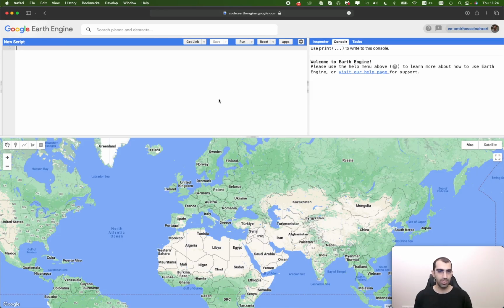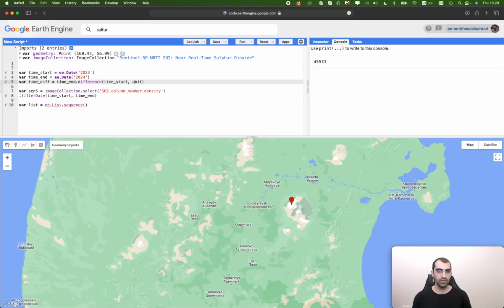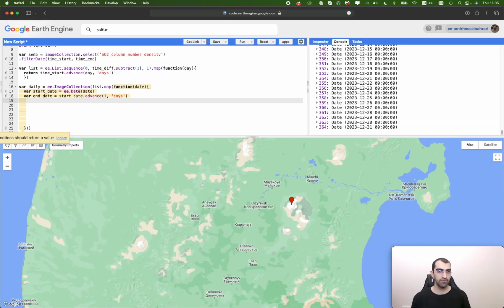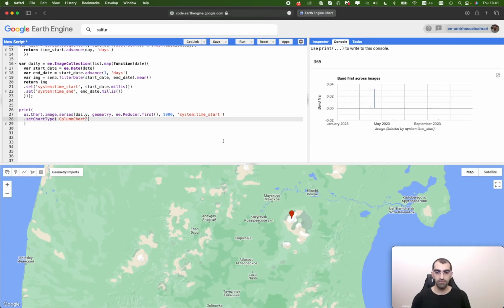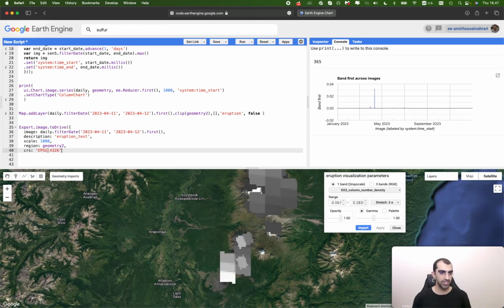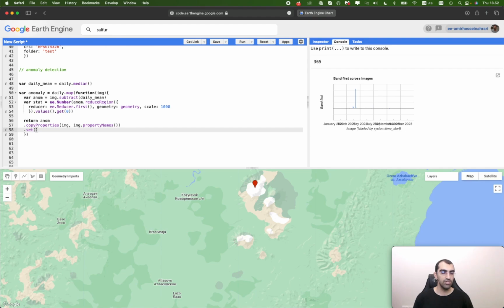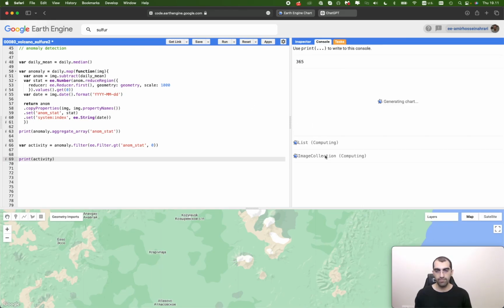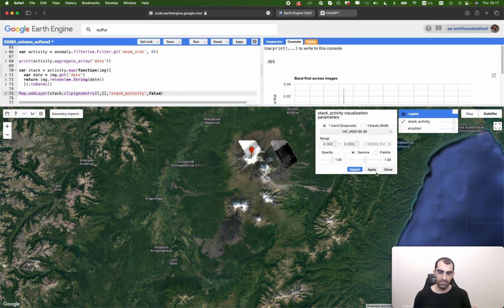Google Earth Engine Tutorial-69: Volcano Monitoring using Sentinel-5 Images